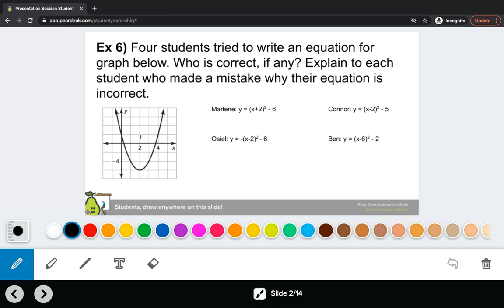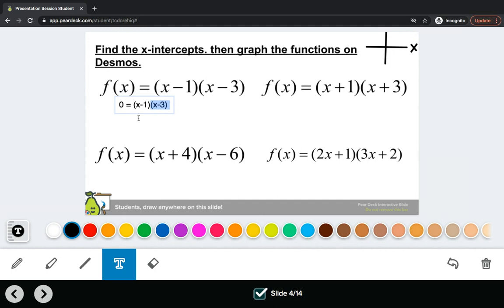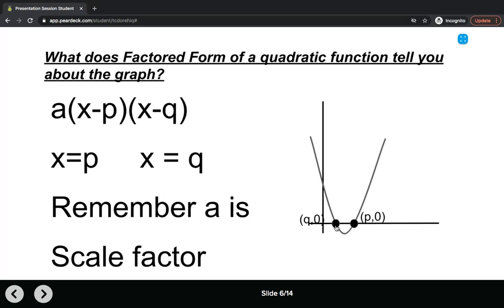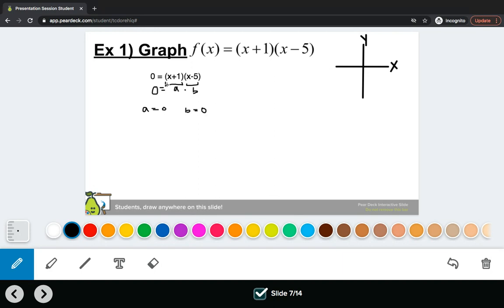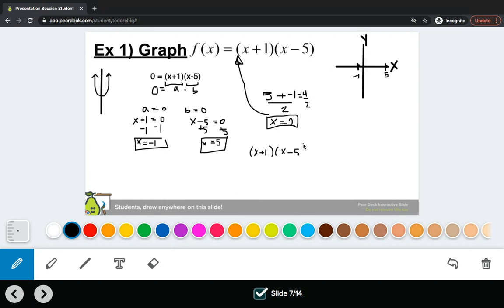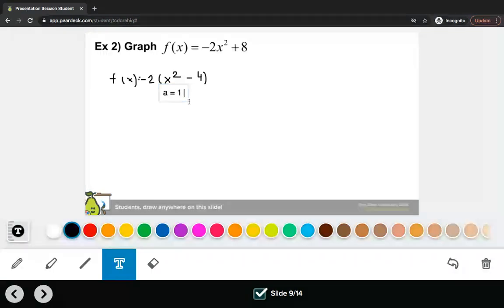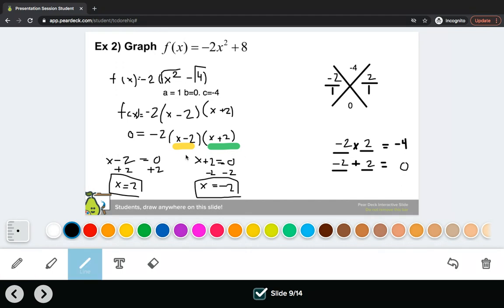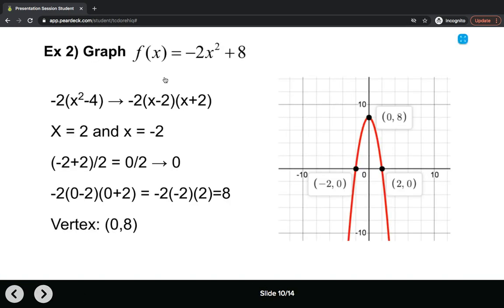Math 2P End of 3.4 start of 3.5 notes